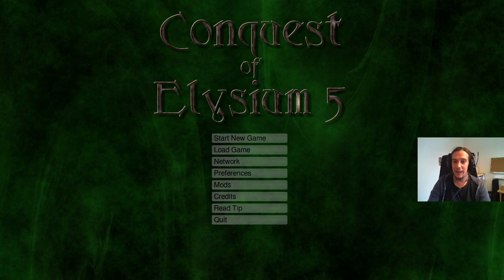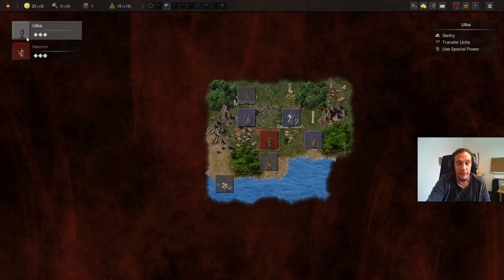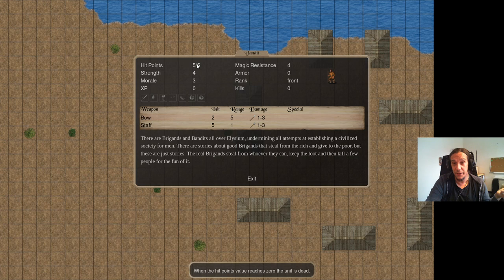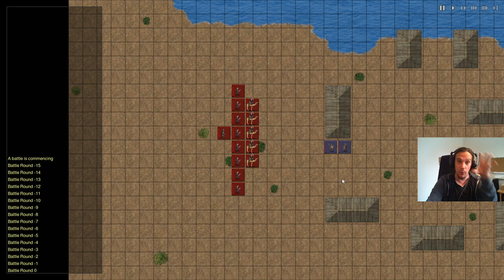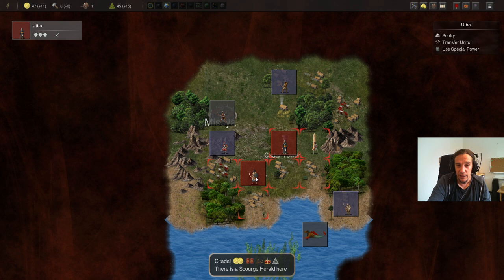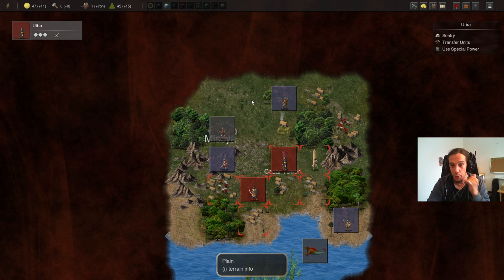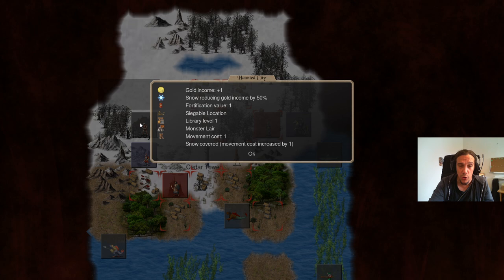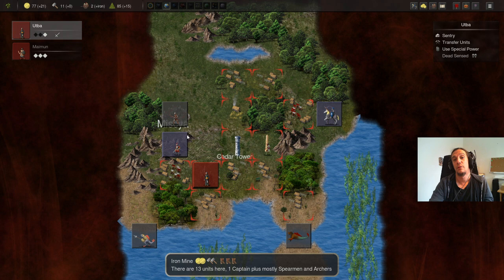CONQUEST OF ELYSIUM 5 - Beginners GUIDE and REVIEW Gameplay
In this new Beginners Guide and Review video of Conquest of Elysium 5 I show you the basic gameplay and give you a general impression of the game.